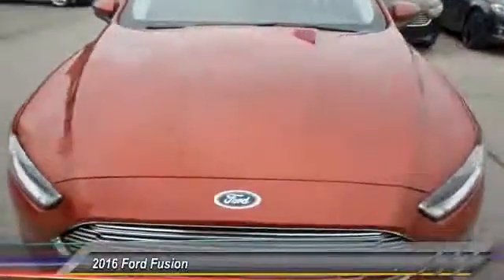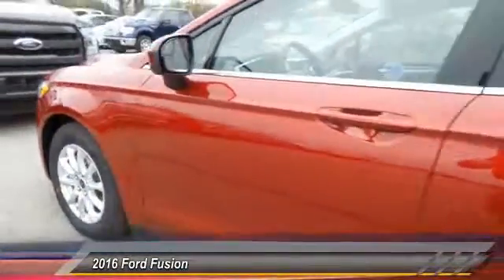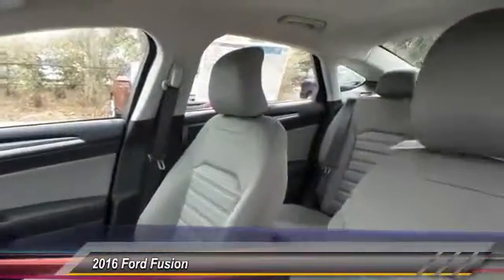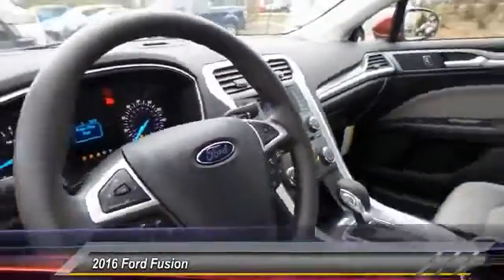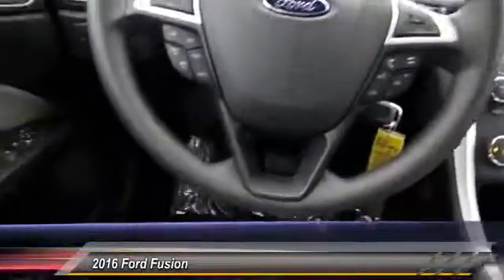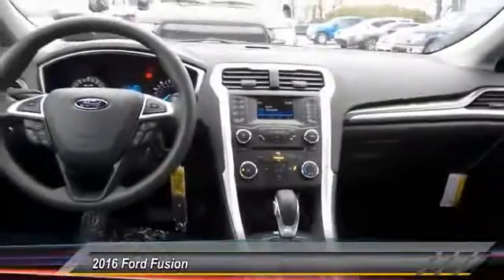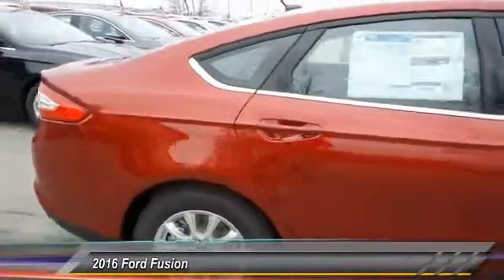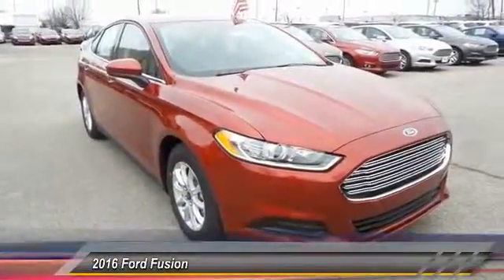2016 Ford Fusion Louisville KY 32995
Oxmoor Ford
100 Oxmoor Lane

Price includes: $1,000 - Ford Credit Retail Bonus Cash. Exp. 01/04, $1,500 - RETAIL Customer Cash. Exp. 01/04